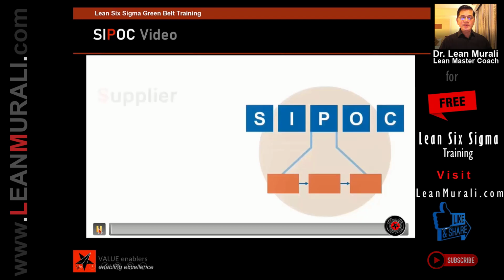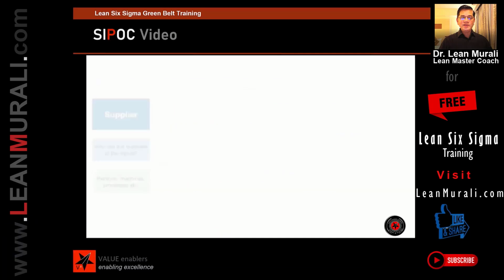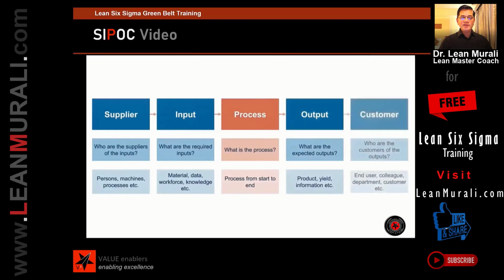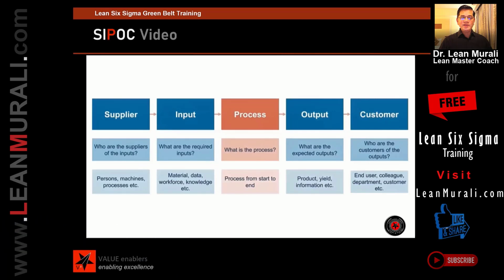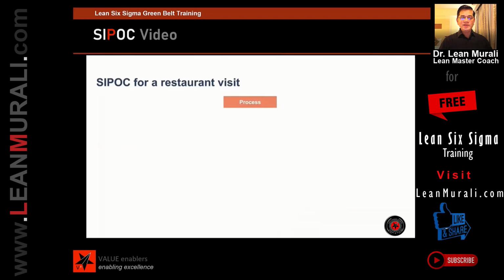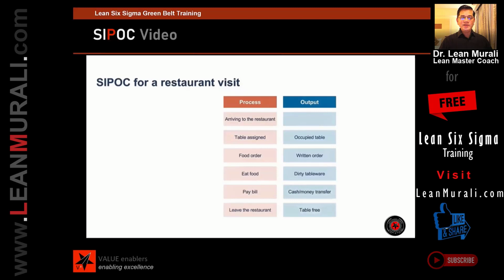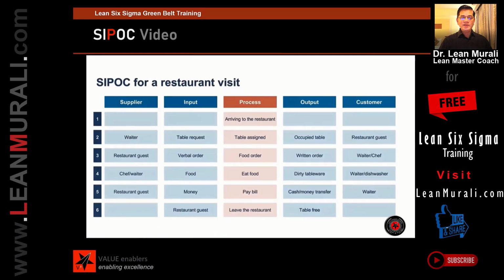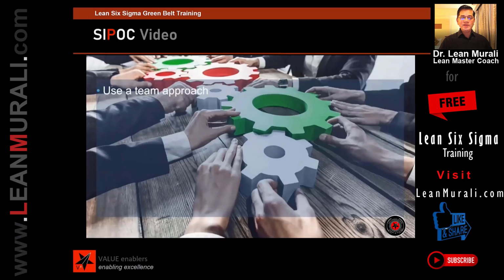LEAN SIX SIGMA WHAT IS SIPOC.(1-TO-1 Session with Dr. Lean Murali)